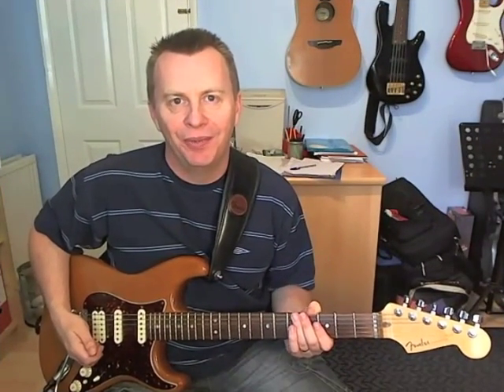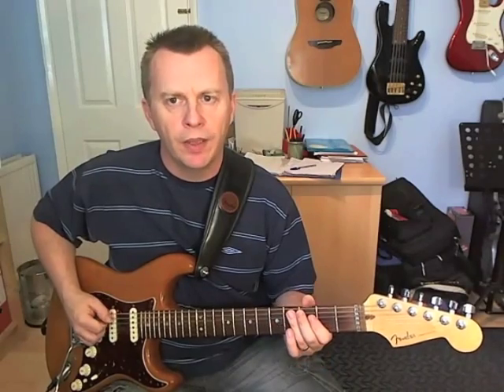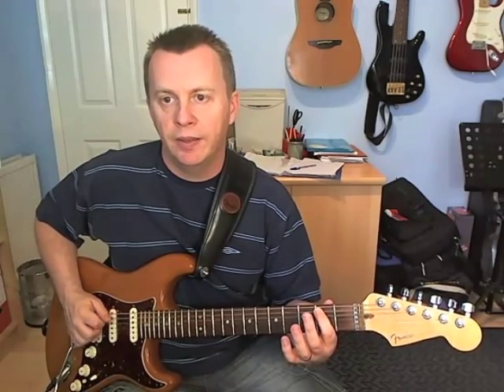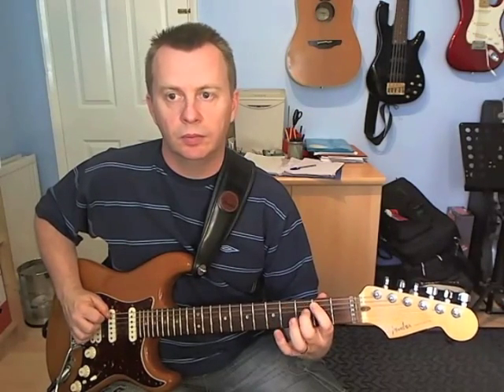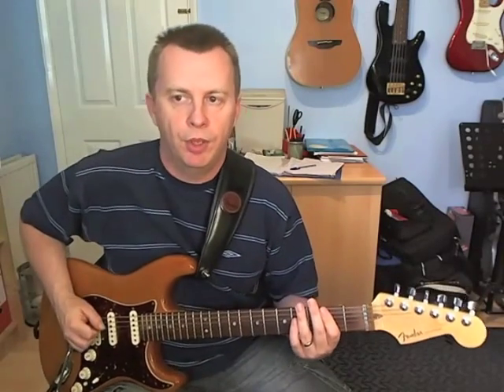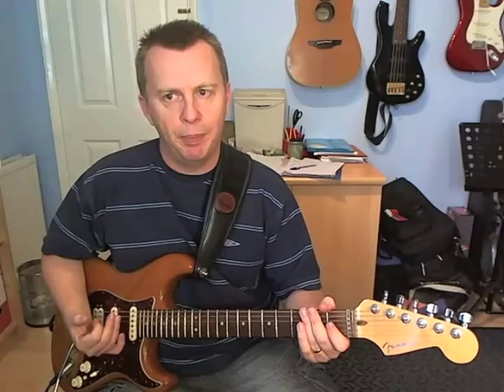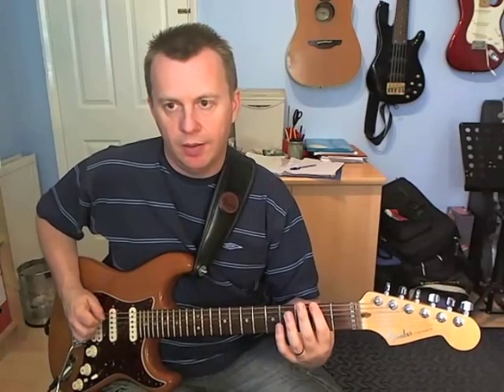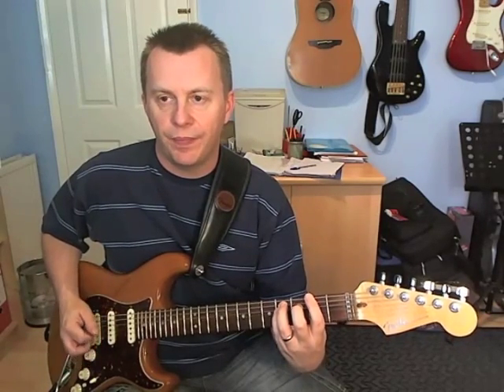Quick Riff #23 - How To Play Still Of The Night - Whitesnake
A classic riff from the 1980s.